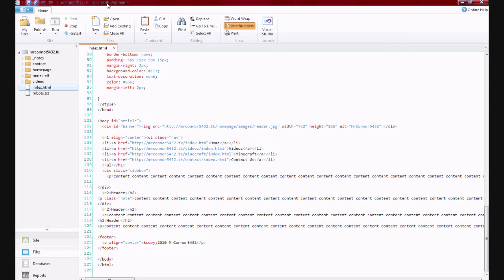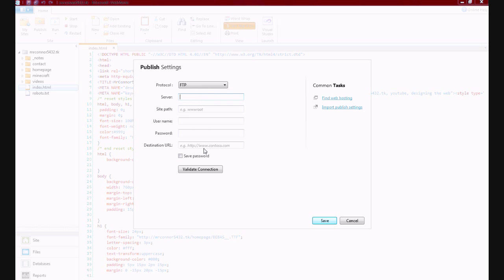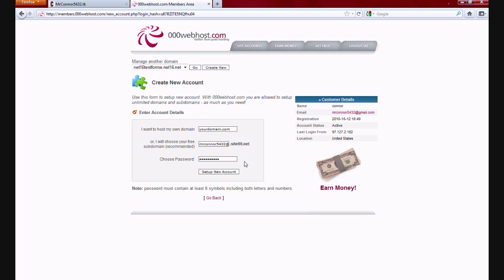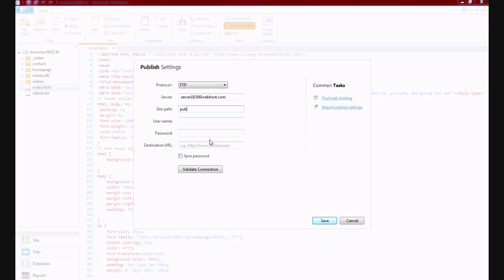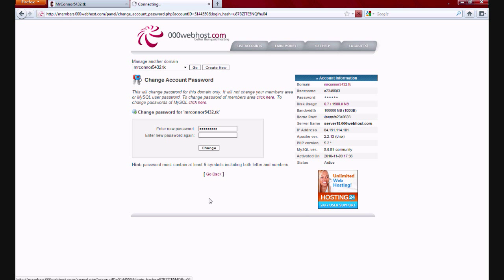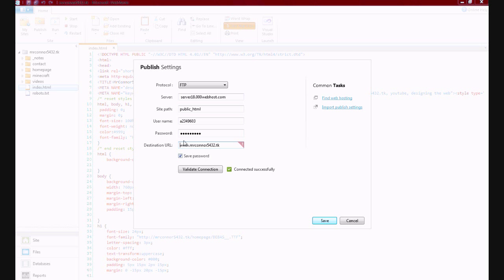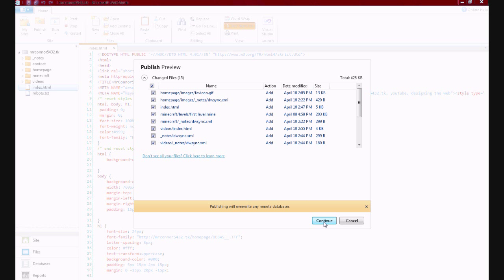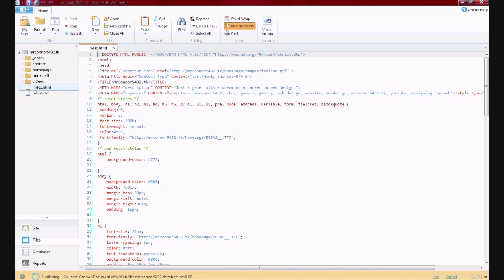how to upload a WebMatrix website to the internet for FREE